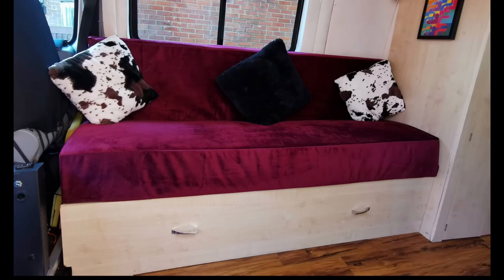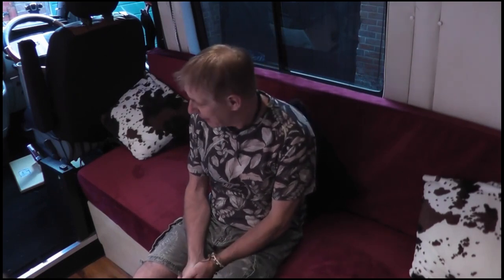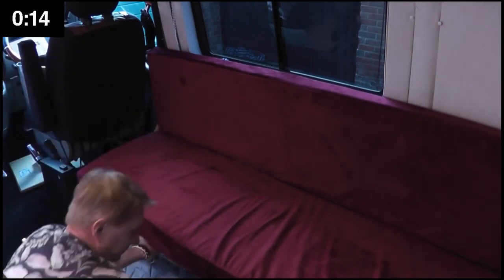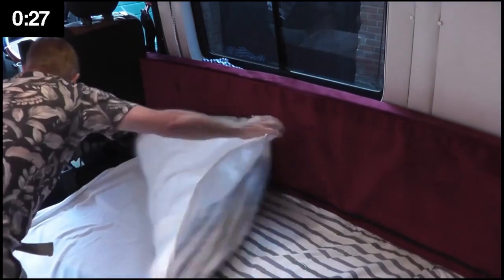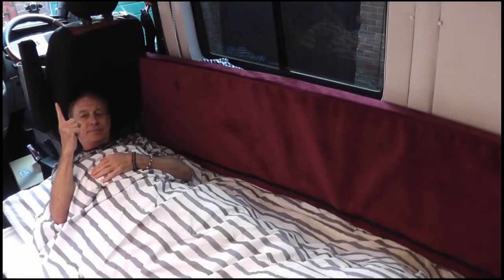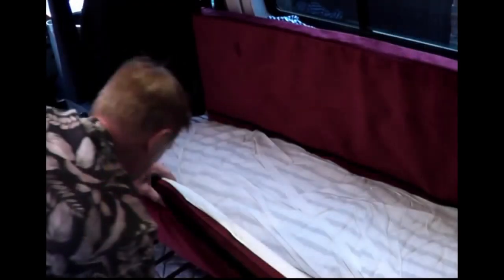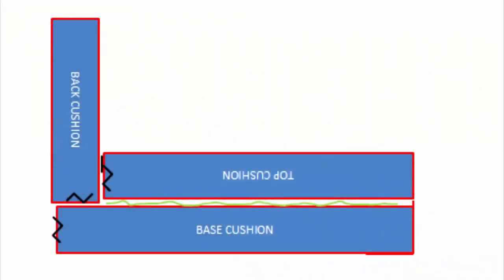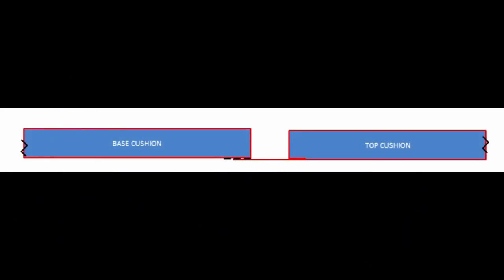Sofa to Sleep in under 60 Seconds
No space for a fixed bed... but I wanted to sleep FAST! This hack gets me from sofa to sleep in under 60 seconds. My third bed design… best so far… (or should I say so-fa...).
Teaser Video… 18 months build squeezed into 3 minutes.. (oh.. and turn the sound up LOUD!!!)...